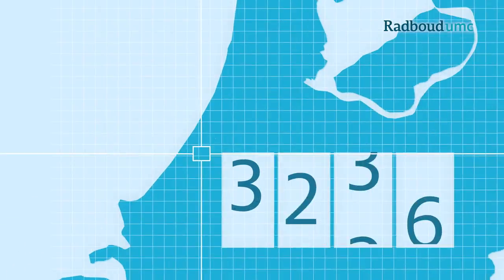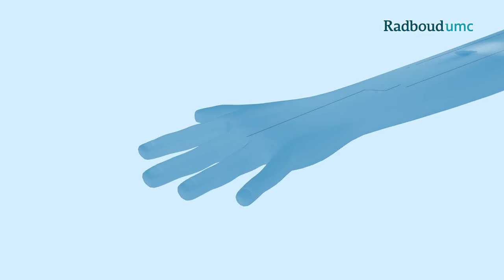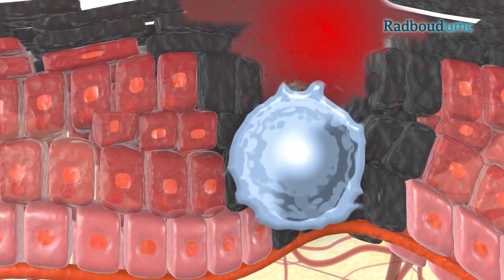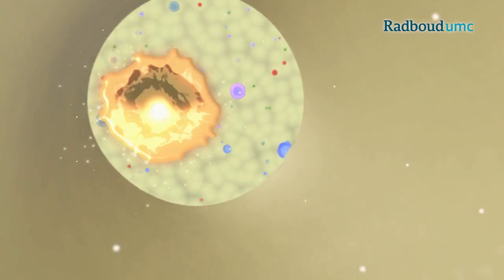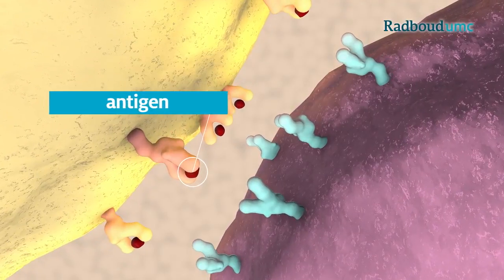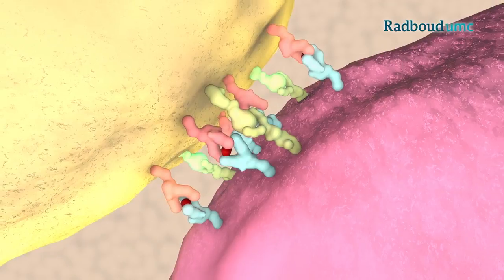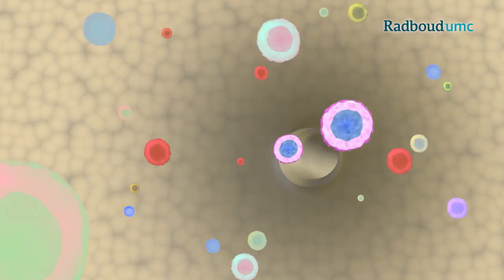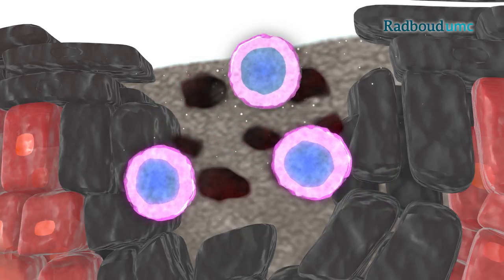Radboudumc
Een medische animatie over hoe dendritische cellen als onderdeel van het immuunsysteem het lichaam ondersteunen bij het gevecht tegen tumoren, in dit geval melanoma’s.